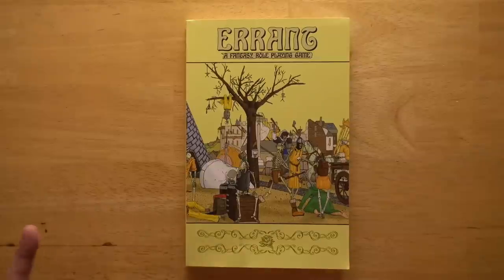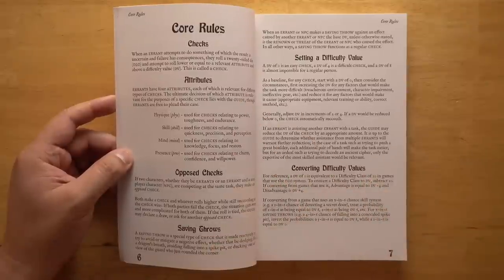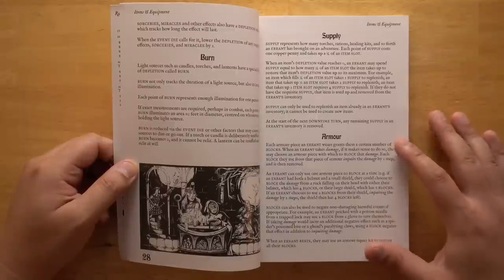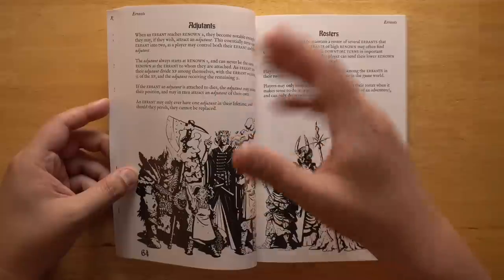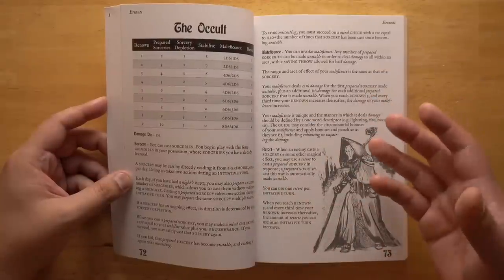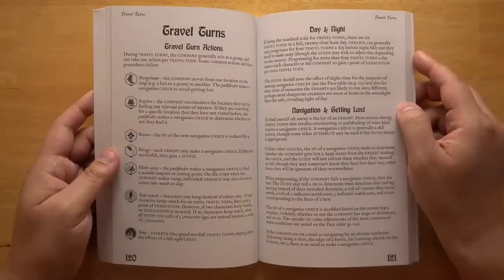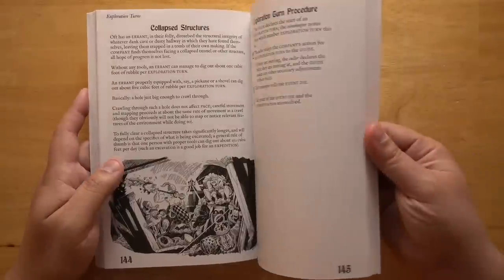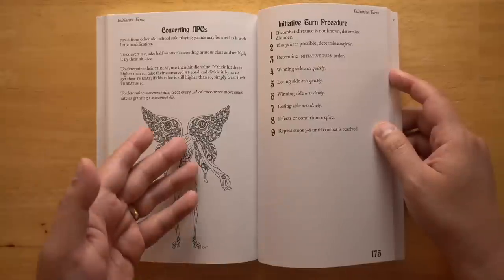Errant RPG: Rules Light, Procedure Heavy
QUESTING KNIGHT PATRONS!
Adam Waselnuk
Alex Dzuricky
Ballinson
Branden
Craig Chouraki-Lewin
Craig Marais
Dwayne Boothe
Grant G.
John Case Tompkins
Jose Trujillo
Kevin Harris
Kris Redmond
Kurtis Bright
Paulie
Ricardo Sedan
Robert DeLuca
RollStats
Stayton Aschenbrenner
Steven Taylor
Stewart Mohammadi
That One Guy
Tim Imbach
Zix